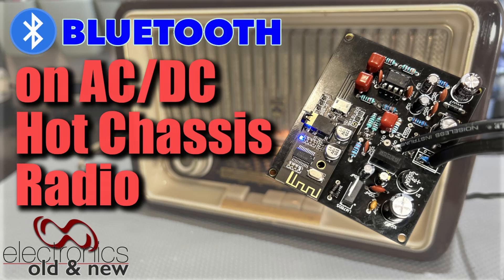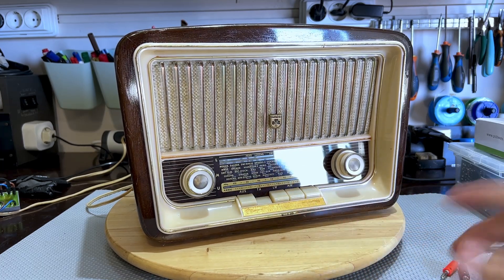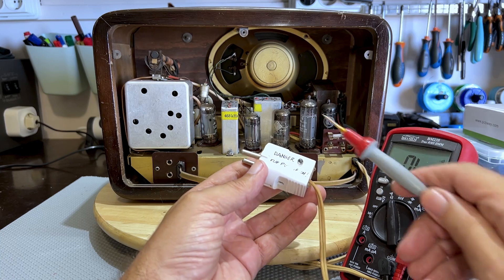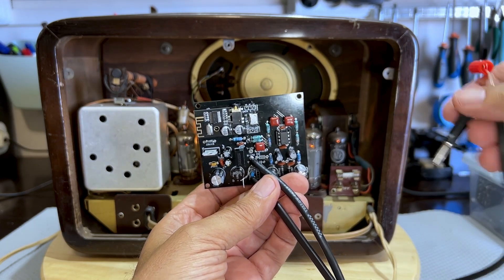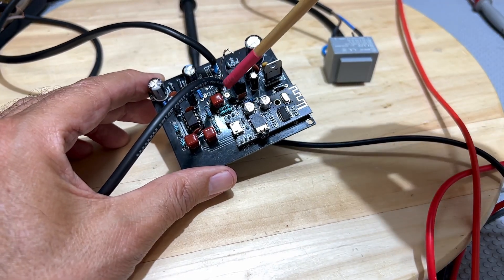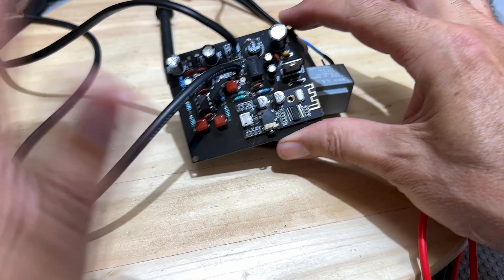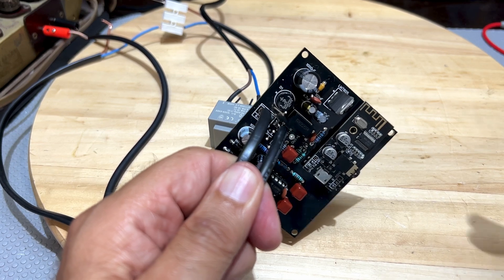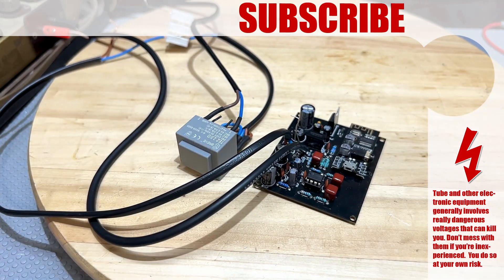Boost Your Vintage "AC/DC Hot-Chassis" Tube Radio with Bluetooth! Does my design work as is?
Boost Your Vintage Tube Radio with Bluetooth!
In today’s digital age, adding a Bluetooth receiver to a tube radio makes it incredibly useful. With traditional radio stations dwindling and many bands disappearing, this upgrade breathes new life into your vintage equipment.
In a previous video, I demonstrated how to add Bluetooth to a tube radio with a power transformer and heater voltage supply. But what about AC/DC radios, also known as hot chassis radios? Many of you asked if my board design works with these, and the answer is yes—with a simple modification.
In this video, I’ll guide you step-by-step on how to make this modification effortlessly.
Before diving in, I recommend watching my earlier video on the board design and implementation for a deeper understanding of the design considerations and features. The link to the video is:

➠BT Module used

✿ DIY CAPACITOR LEAKAGE TESTER PROJECT: One of the most viewed projects on my channel, with full design description and build instructions.

●●●● Plus full Playlists on some other completed restoration projects on this Channel ●●●●